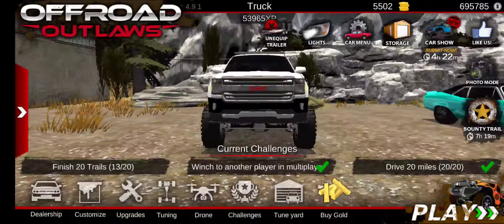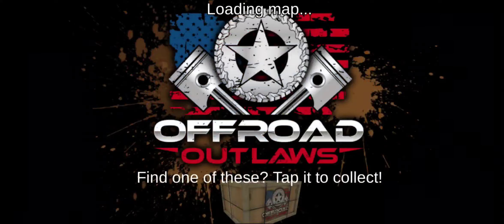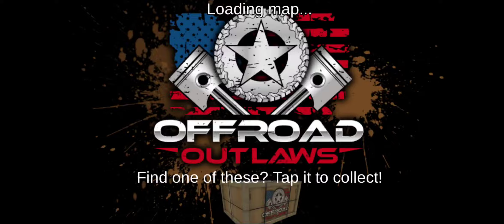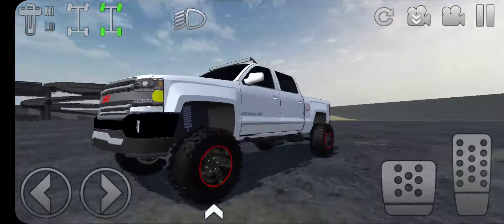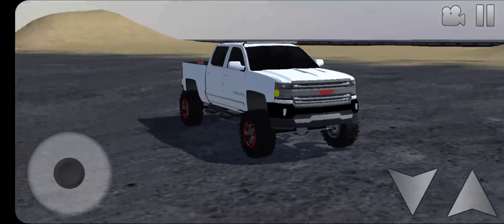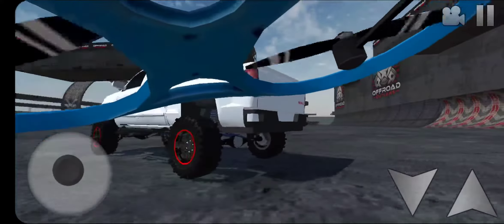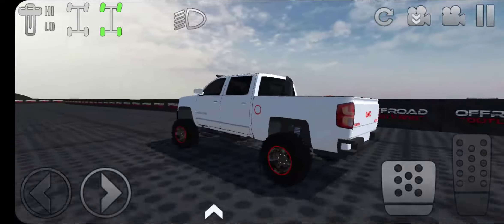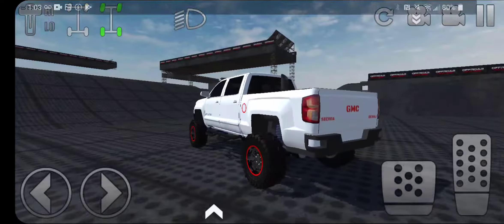Offroad Outlaws Realistic Build